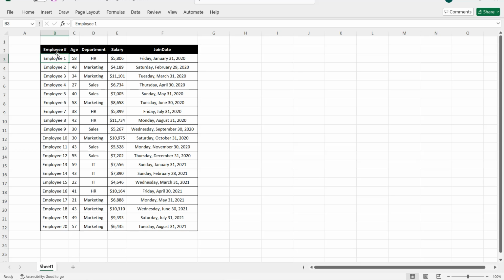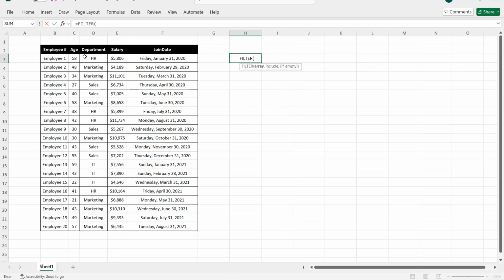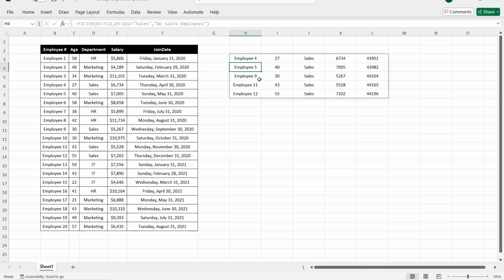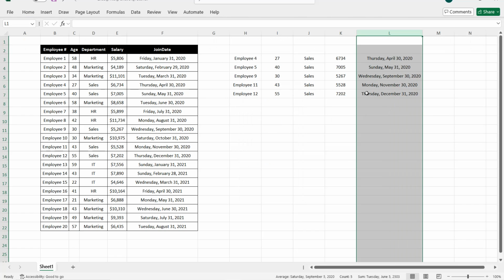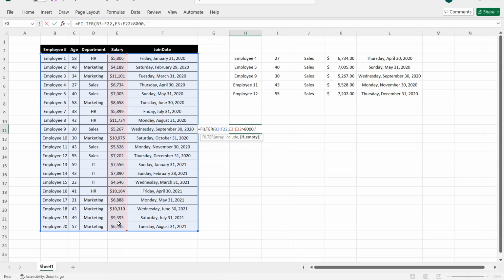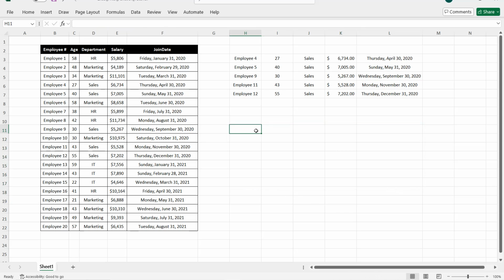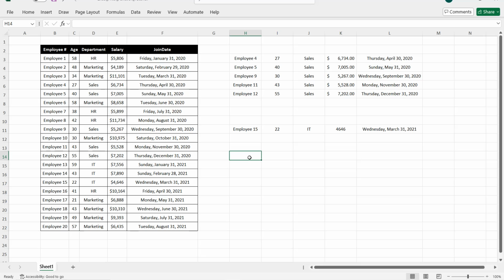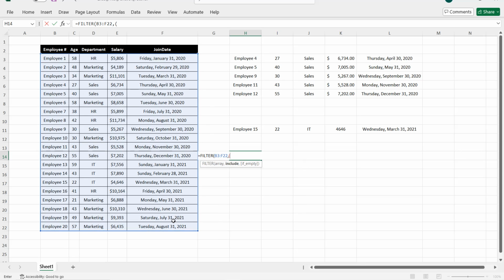How to Use the FILTER Function in Excel | Dynamic Data Extraction Made Easy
Learn how to use the FILTER function in Excel to extract dynamic, condition-based data quickly and efficiently. This tutorial walks you through the basics, syntax, real-world examples, and advanced tips. Whether you're a beginner or a pro, mastering this function will save you time and boost productivity.
👉 Perfect for Excel 365 and Excel 2021 users.

Data Science Path:

1. Data Science Math skills - Duke University

2. Inferential Statistics - Duke University

5. Data Science Specialization - Johns Hopkins University

13. TensorFlow Data & Deployment Specialization

14. Natural Language Processing Specialization

16.  Practical Data Science on AWS

3. Google Advanced Data Analytics